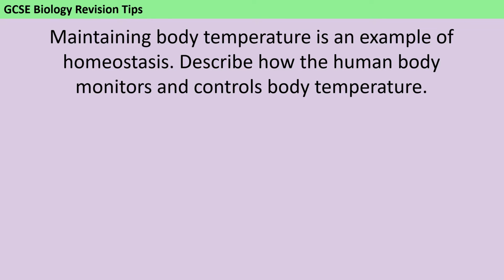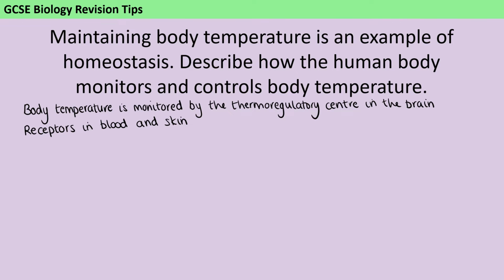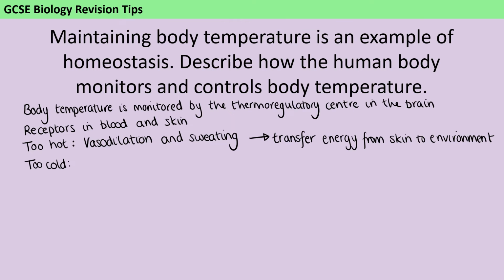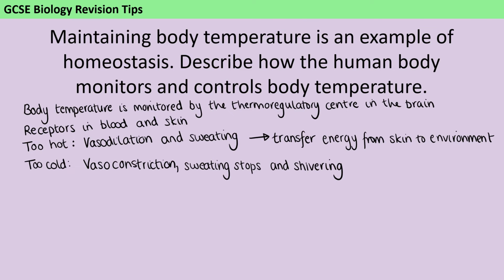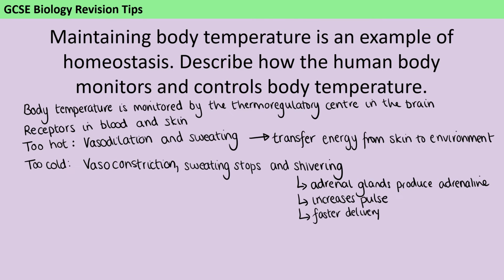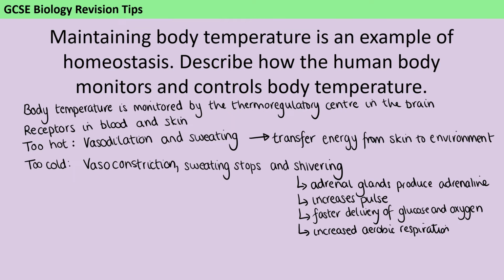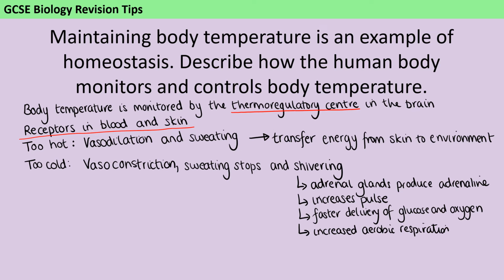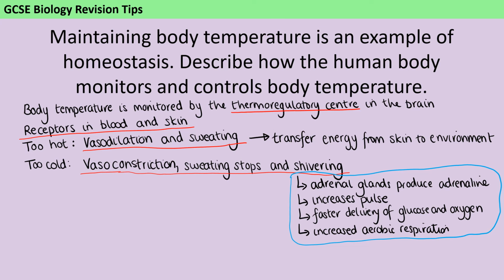Dr de Bruin's AQA 6 mark science challenge - Day 61 - Body temperature control